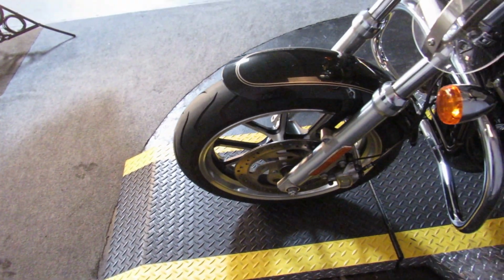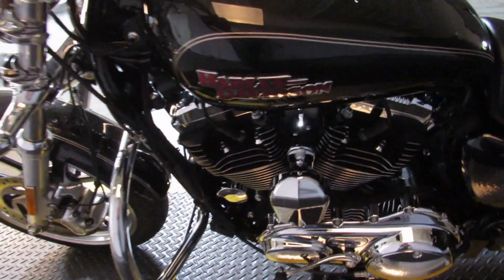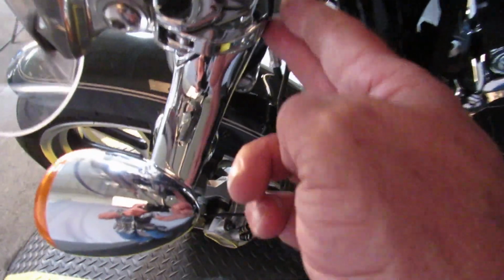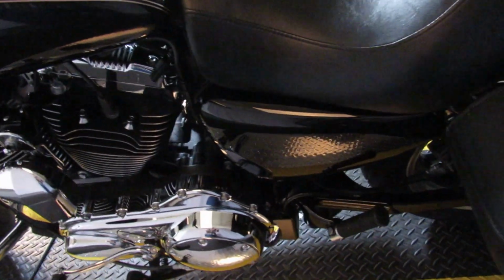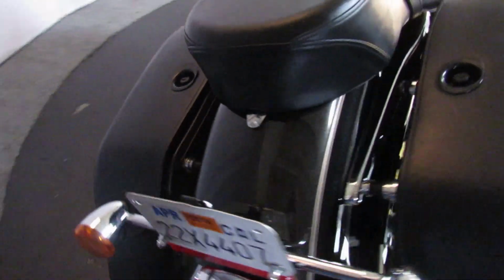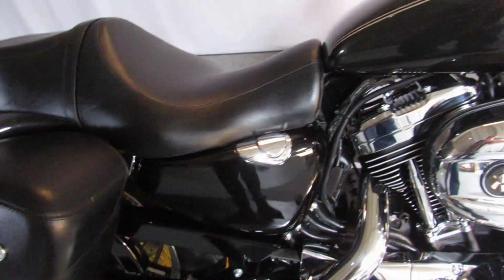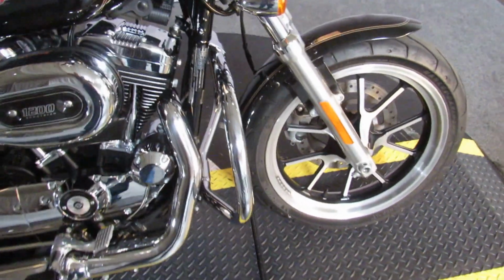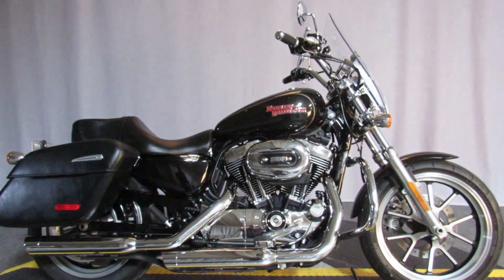2016 Harley-Davidson XL1200T Sportster at North County Indian Motorcycle in San Marcos, CA